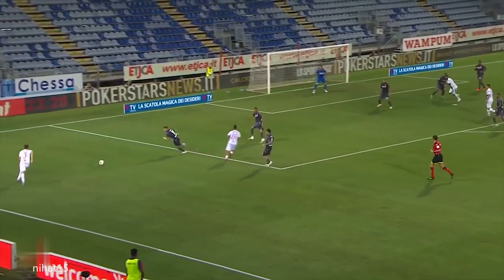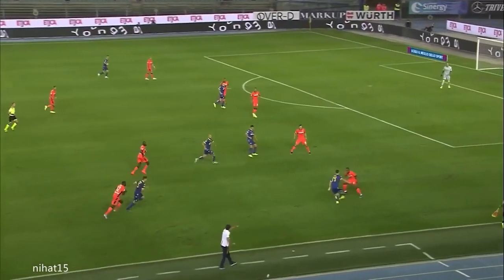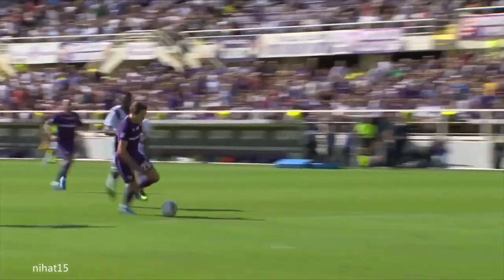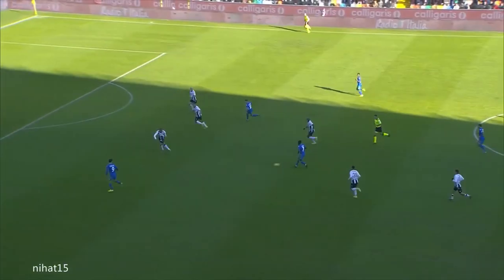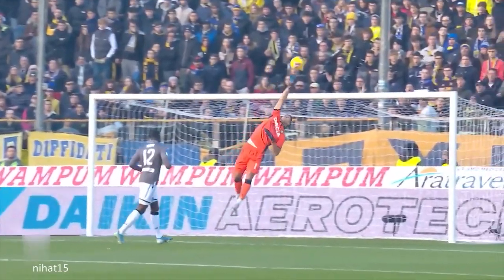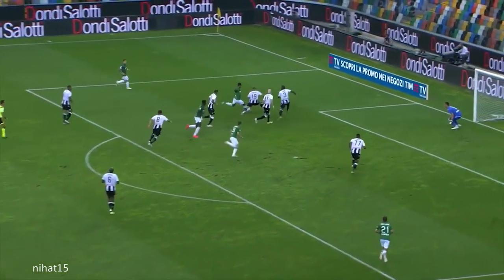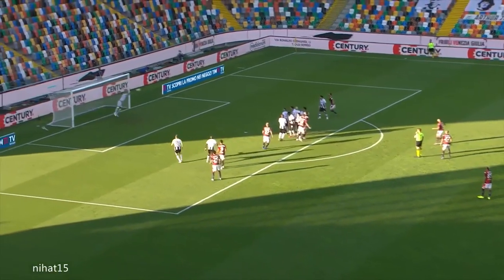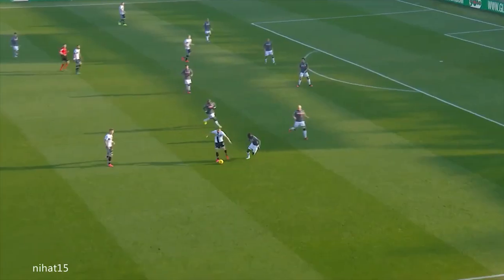Udinese Juan Musso 19/20 Season highlights